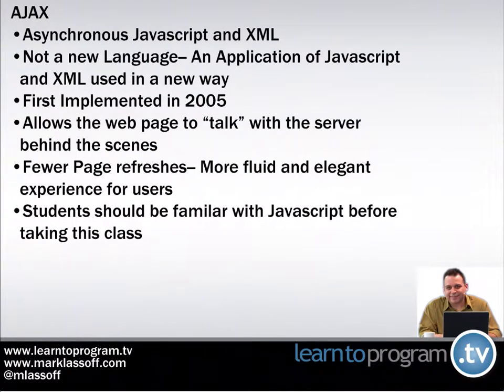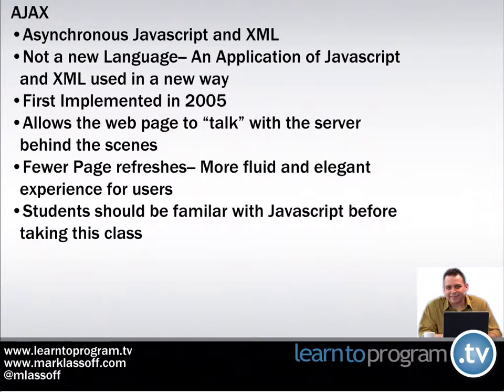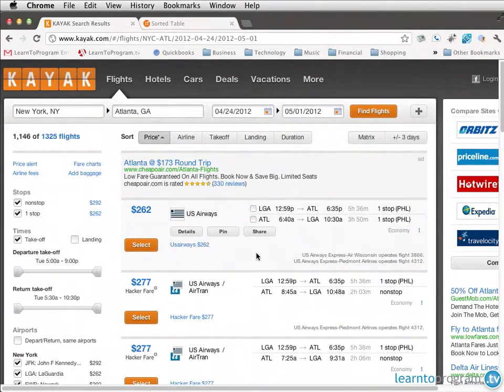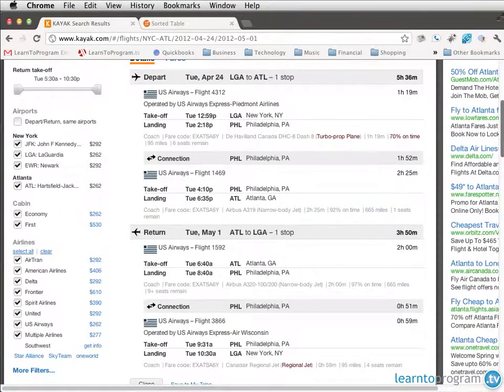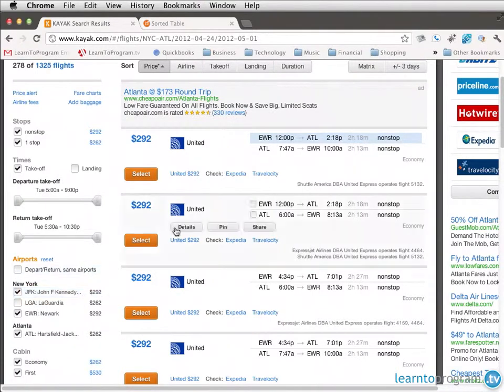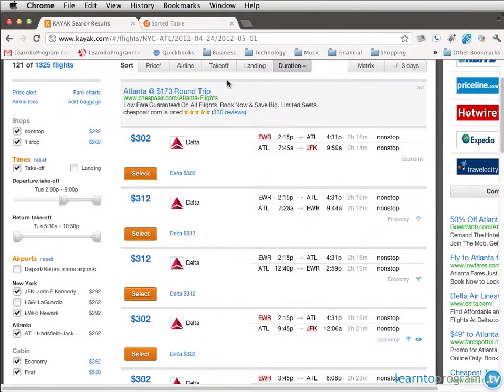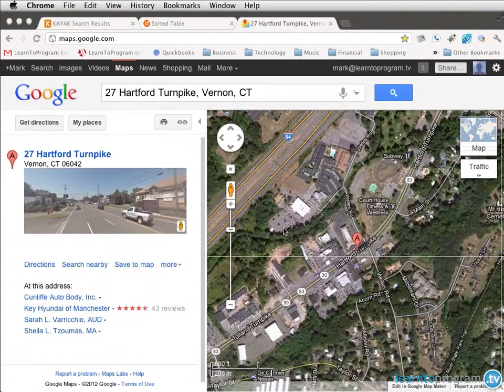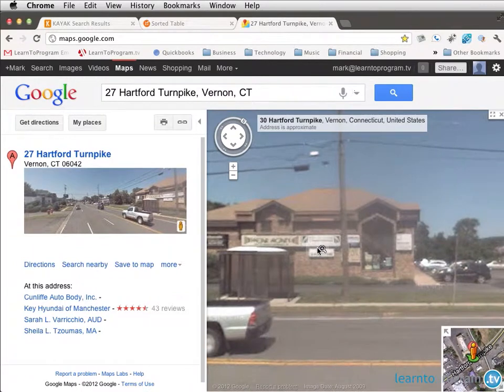AJAX Development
You've learned a little Javascript, but you still look at websites with slick, smooth and elegant user interfaces and want to know how web developers create that. The answer is simple: Ajax. You've probably heard of it, but you've always wondered "What is Ajax"? Ajax is simply Asynchronous Javascript and XML. By taking our Ajax course, you can make pages on your web application respond quickly, and with a minimum of screen refreshes.
With our Ajax course and a little Javascript knowledge you can use Ajax to take database information and store, alter, sort and conditionally format it all on the client side. This minimizes the load on your server and makes your applications respond quickly and without reloading the HTML page. Ajax communicates with the server behind the scenes while your user continues to use your web site, accessing the information they want. Our course will show you numerous Ajax examples and help you become proficient in using Ajax.
In our Ajax course, master trainer Mark Lassoff takes you through the basics of Ajax right to advanced topics like parsing JSON responses from web services. Our Ajax course is recommended for all web developers who want to improve their client side skills, and make professional, fast and responsive web applications.